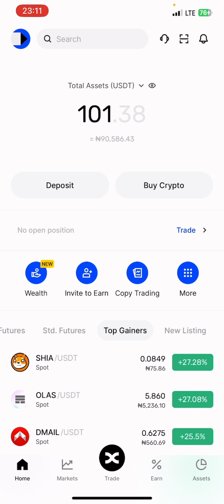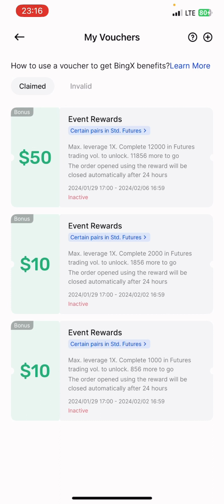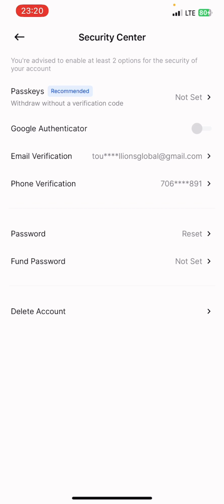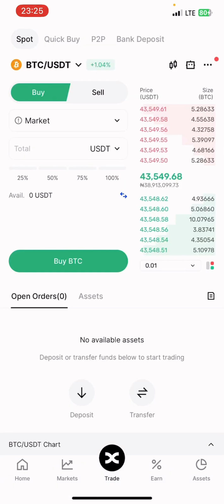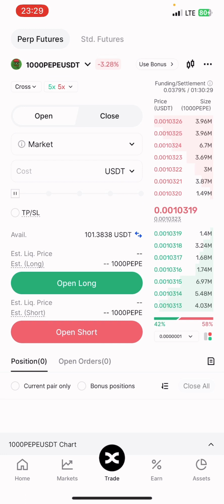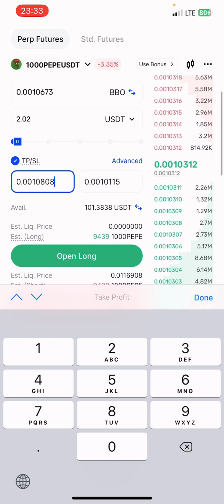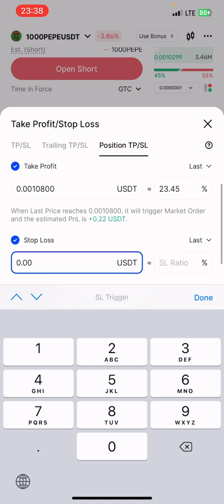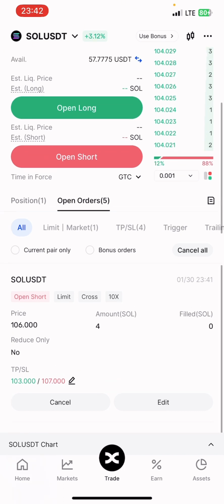BINGX - Beginners Tutorial On How To Get Started On BINGX And Trade on Futures Market.